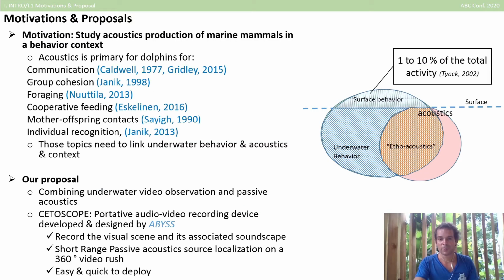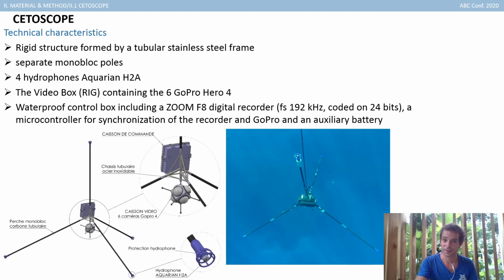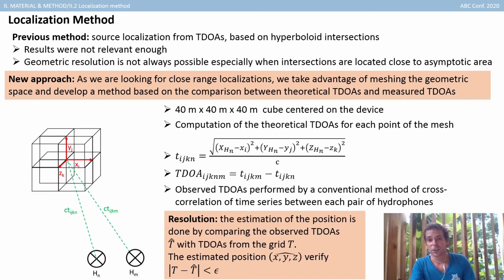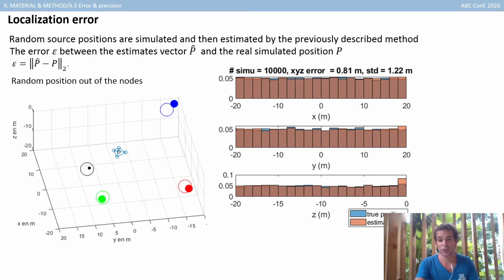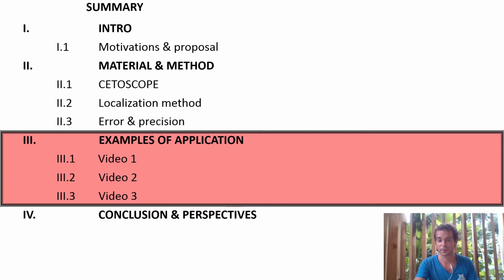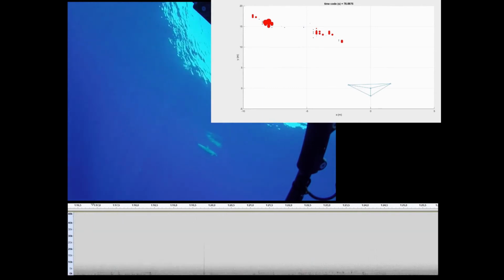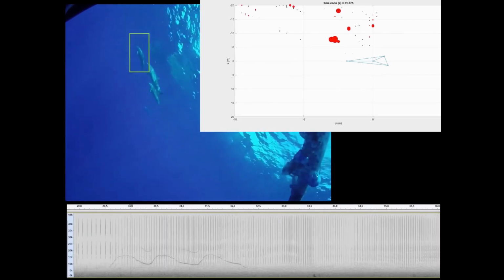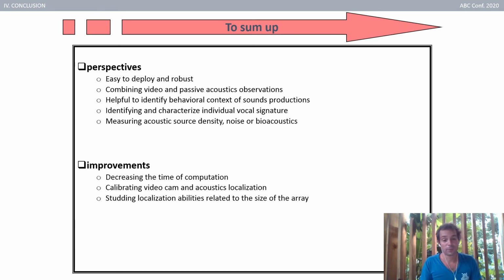Localization of vocalizing marine mammals with video cameras and acoustic arrays - Yann Doh|ABC 2020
'Localization of vocalizing marine mammals with portative video cameras and passive acoustics array' presented by Yann Doh at the African Bioacoustics Community Conference in November 2020.

The second African Bioacoustics Community conference was a massive success with 80 presentations, 8 plenary talks, over 200 registered delegates, and 2 special sessions. With permission from our presenters, we are making some of our presentations available to the general public to promote bioacoustic research in Africa and by African scientists!

Interested in learning more about the research that was presented at our conference? Check out the 'African Bioacoustics Community Conference 2020' playlist on our channel to see more!